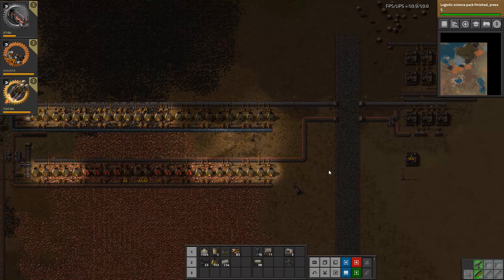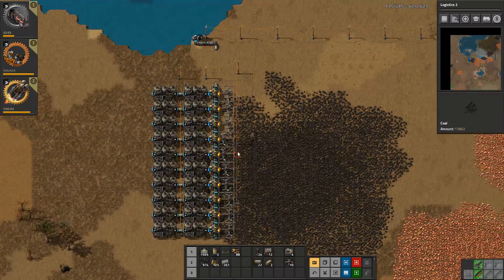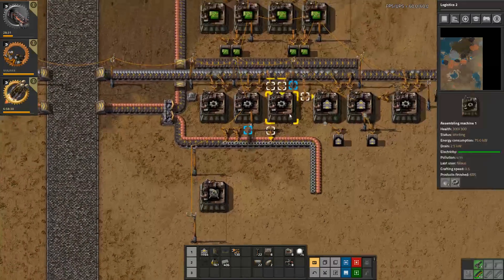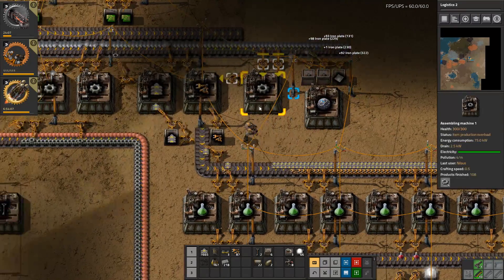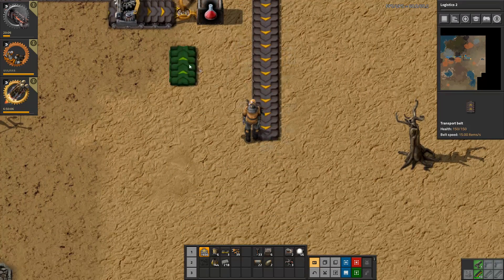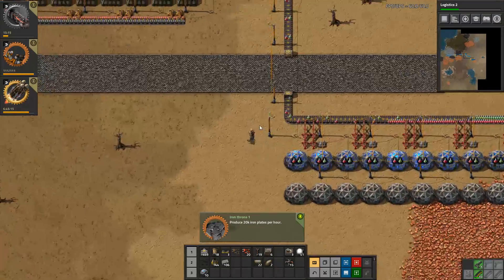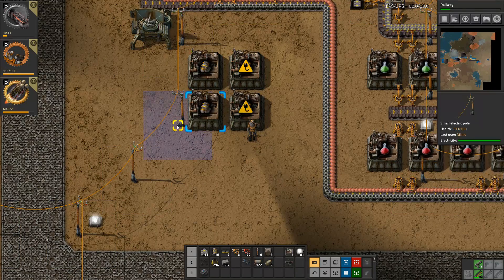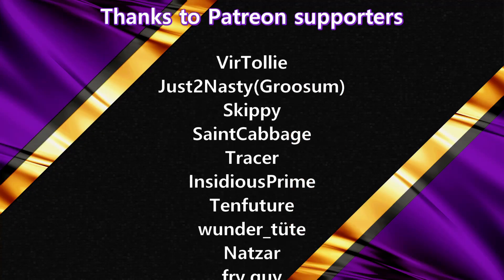Factorio 100% Achievements #3 GETTING ON TRACK LIKE A PRO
WELCOME TO THE FACTORIO 100% ACHIEVEMENTS

This Lets Play series will be a challenge to complete all Achievements in Factorio in a single game.
The base will be an attempt at a "speed run" while maintaining the Order of the Path and keeping a nice well lighted base. After the first rocket launch it will transition towards a megabase

There are several hard constraints to respect when playing:
- Lazy Bastard: Only 111 handcrafts before completing the game
- Getting on Track like a Pro: Place a locomotive within the first 90 minutes of play
- There is no Spoon: Complete the game within 8 hours
- Mass Production 3: Produce 20 million Green Circuits

Schedule:
New episodes daily at 6 PM

Blueprints:
Will not be using external blueprints in this series

Mods:
None (otherwise the achivements don't work)